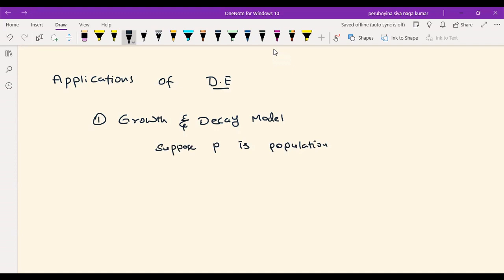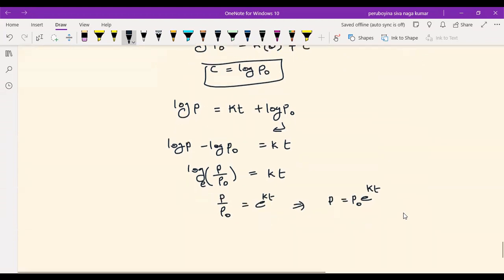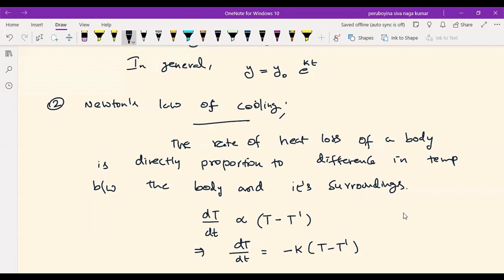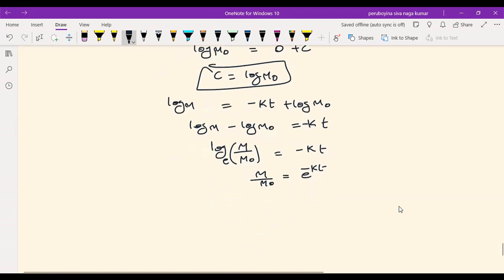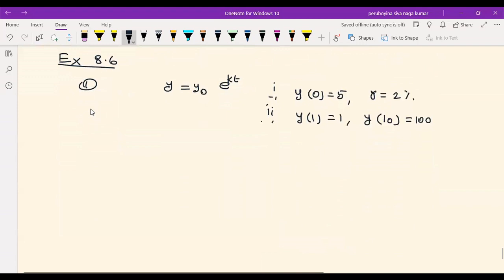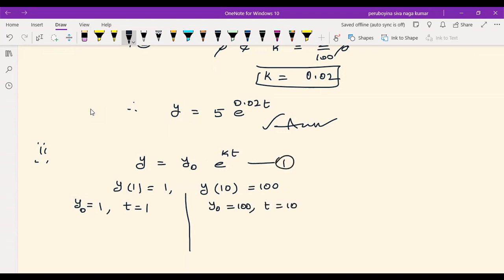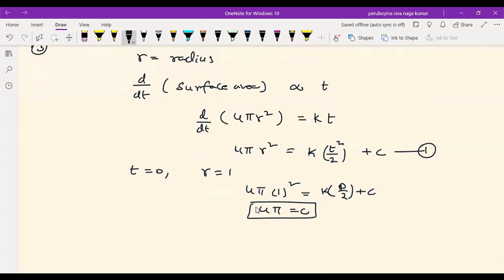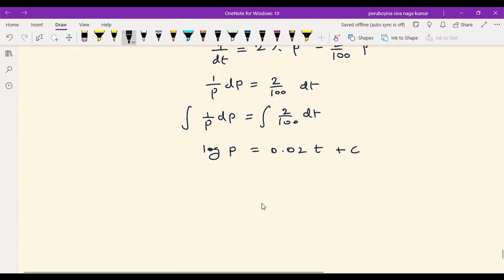applied maths class 12 differential equations exercise 8.6 problem 4 to 9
Title: "Exploring Real-World Solutions: Applications of Differential Equations - Exercise 8.6 in Applied Mathematics"

Description:
🎥 Dive into the fascinating realm of applied mathematics with our latest video! 🧮 In this short and insightful presentation, we explore the practical applications of differential equations, focusing on Exercise 8.6. 🌐 Join us as we unravel real-world scenarios where these mathematical tools come to life, solving complex problems and providing valuable insights into the dynamics of various systems. Whether you're a student seeking clarity on your exercises or a math enthusiast eager to witness the power of differential equations in action, this video is tailored for you. 🚀 Let's bridge the gap between theory and application and witness the beauty of mathematics in the real world! 🌟 Don't miss out - hit play and embark on a journey of mathematical discovery! 🔍🔢